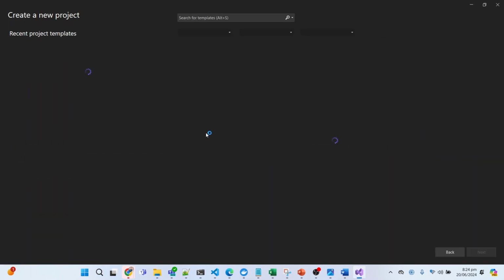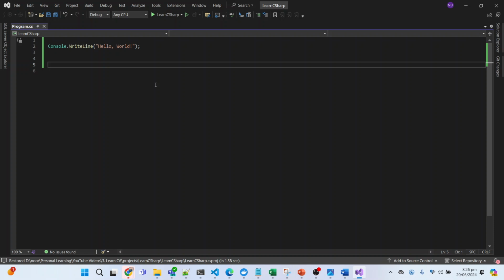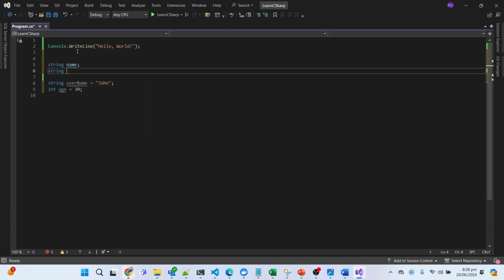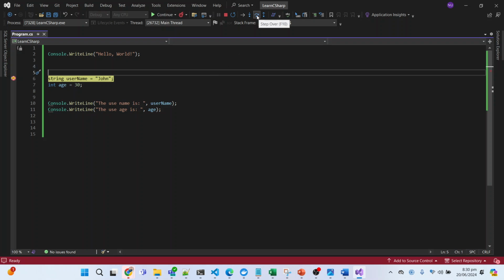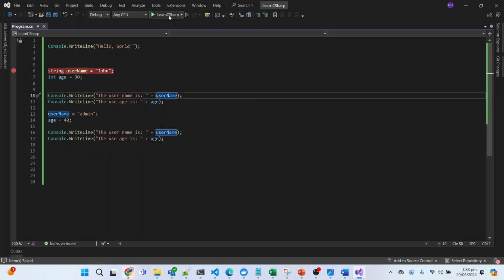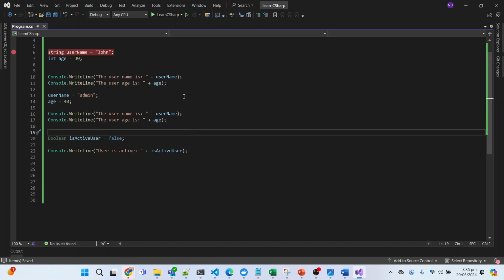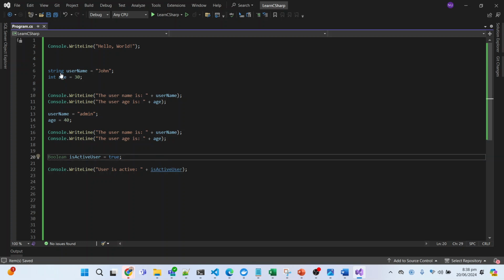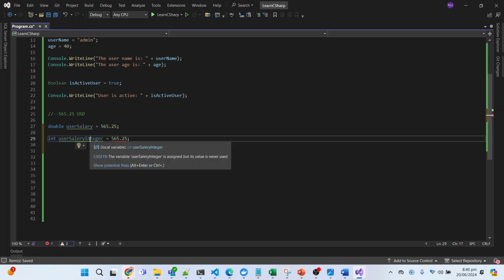💻 Part 2 - How to Declare and Initialize Variables in C# | C# Tutorial for Beginners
👋 Welcome to Noor Codelogics!

In today's video, we will cover "How to Declare and Initialize Variables in C#." Understanding variables is fundamental to any programming language, and C# is no exception. This video will guide you through the basics of declaring and initializing variables, helping you write cleaner and more efficient code.

🌟 In This Video, You'll Learn:
📜 The syntax for declaring variables in C#
💡 Different data types and their usage
🔧 How to initialize variables with values
🛠️ Best practices for variable naming and usage